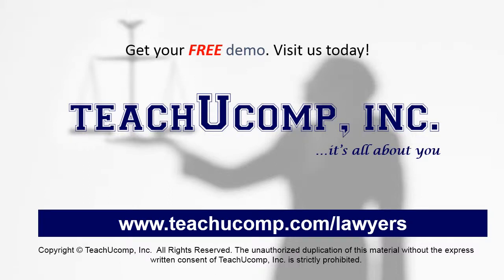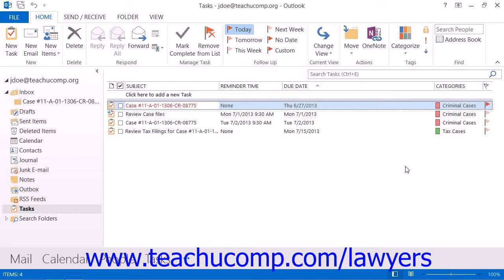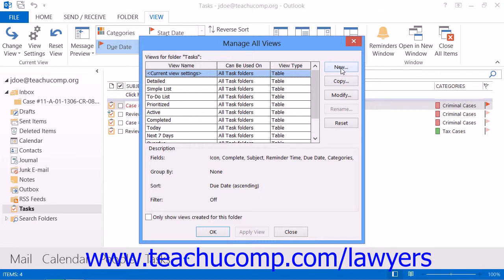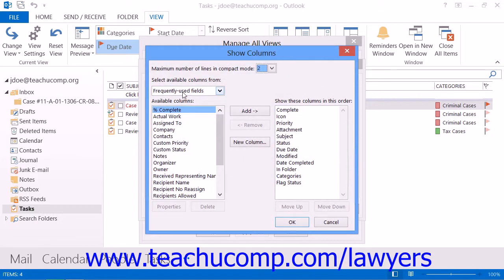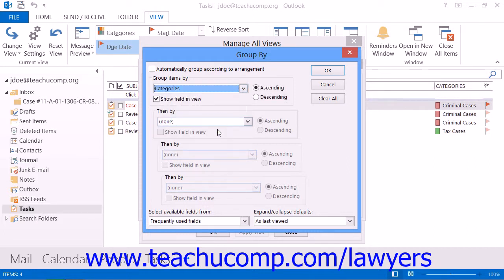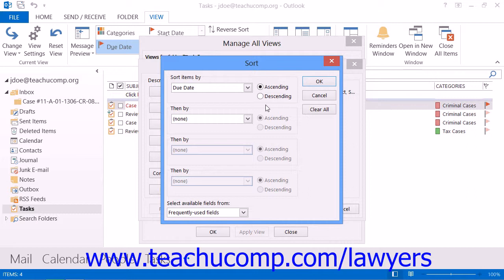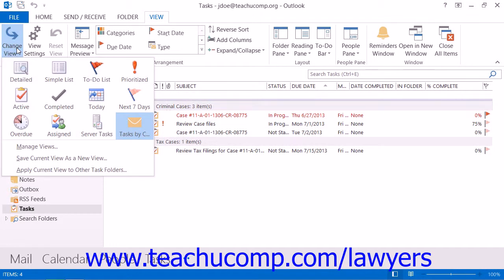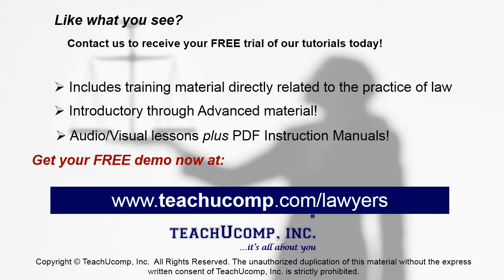Microsoft Outlook 2013 Training for Lawyers: Categorizing Tasks and Managing Views Tutorial 19.3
Learn about Categorizing Tasks and Managing Views in Microsoft Outlook for Lawyers Visit us today!